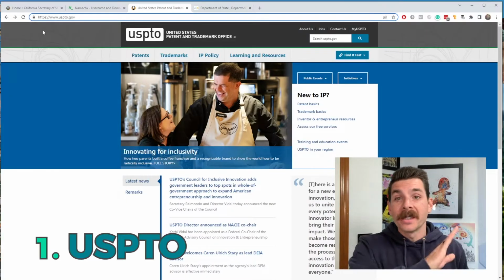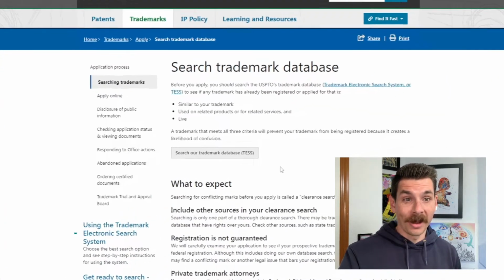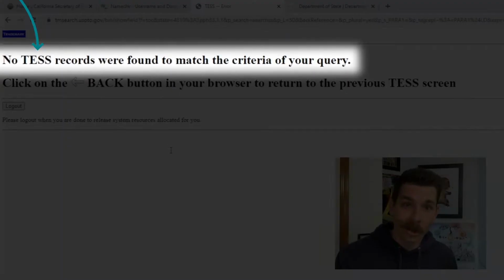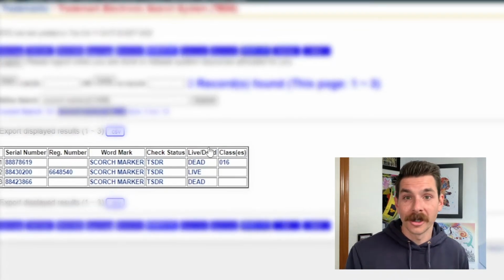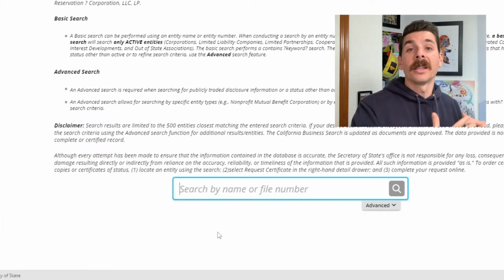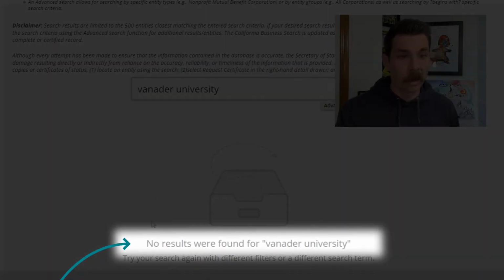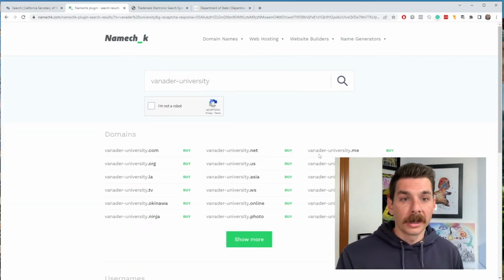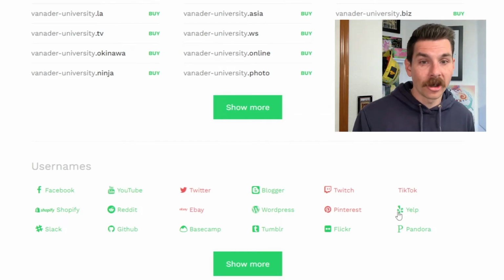How To Check If Your LLC Name Is Taken - EVERY PLATFORM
My name is Evan, I own a crafting company called Scorch Marker and I coach people that sell products of their own so they can do what I did and make more money.